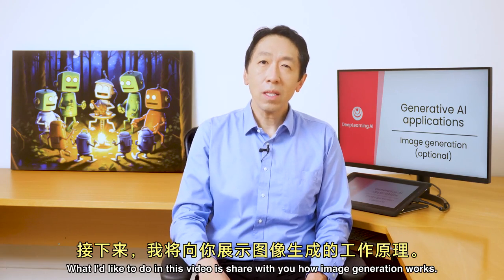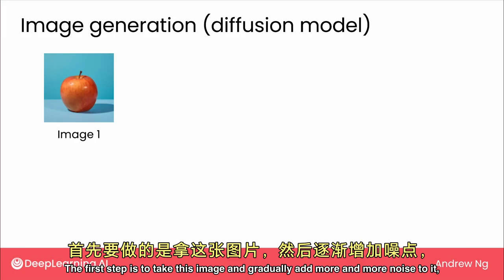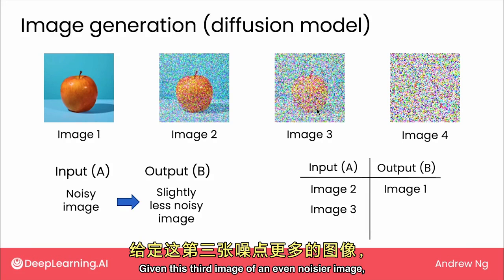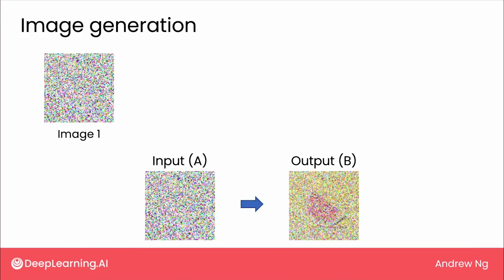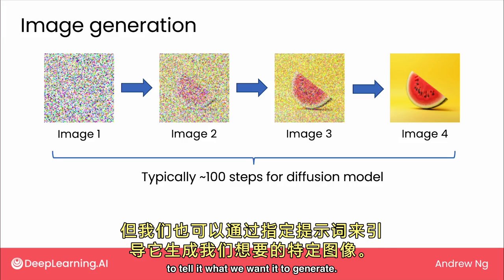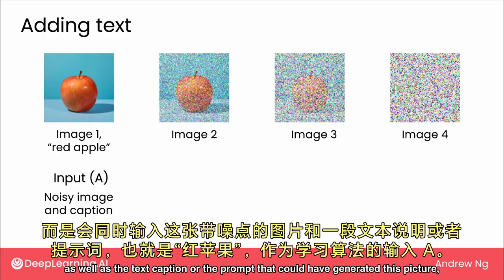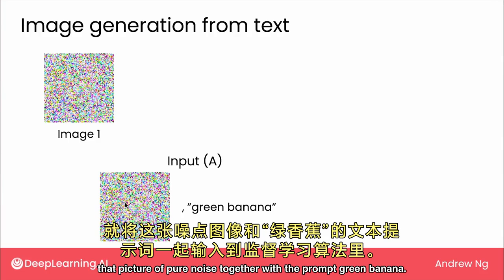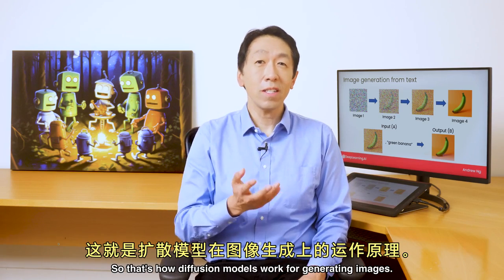面向所有人的生成式 AI 入门课程 10 - 生成式 AI 应用 - 图像生成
视频描述：
本视频深入探讨了图像生成技术及其运作原理。我们从文本生成的广泛应用出发，转向图像生成领域，重点介绍了扩散模型。这种基于监督学习的模型通过学习大量图像数据，能够从带噪点的图片中逐步去除噪声，最终生成清晰的图像。视频中详细讲解了从噪点图像到清晰图像的生成过程，并展示了如何通过文本提示词精确指导图像的生成。

🚀 课程亮点：
1. 详细解释图像生成技术的基础理论和方法。
2. 展示扩散模型在图像生成中的具体应用。
3. 演示如何使用文本提示词来生成特定图像。

🔥 你将学到：
- 扩散模型的基本原理及其在图像生成中的作用。
- 如何通过监督学习算法从噪点图像生成清晰图像。
- 利用文本提示词来指导和改善图像生成过程。

🌐 课程内容：
- 图像生成技术的基础知识。
- 扩散模型的工作机制和步骤。
- 结合文本和图像数据的多模态模型应用。

📚 学习建议：
- 重点关注扩散模型的学习过程和噪点去除技术。
- 探索文本提示词在图像生成中的实际应用。
- 尝试理解和实践多模态模型的概念和应用。